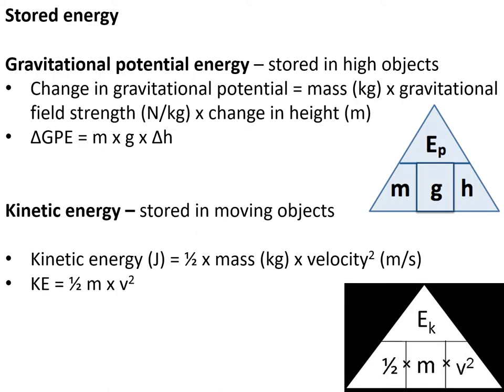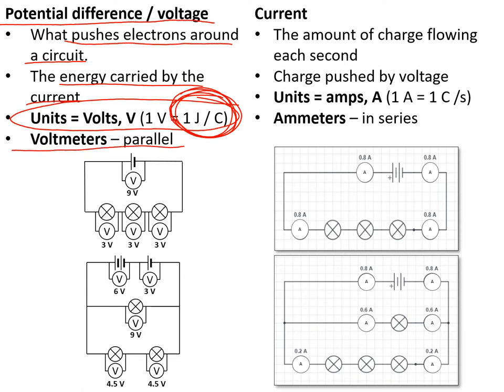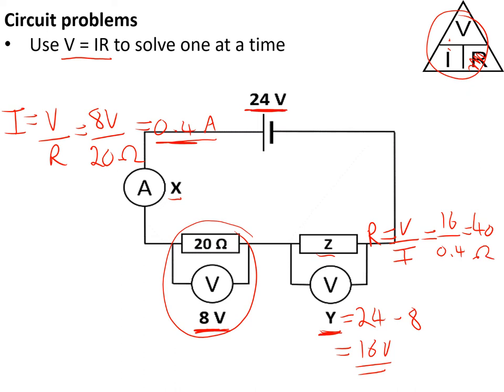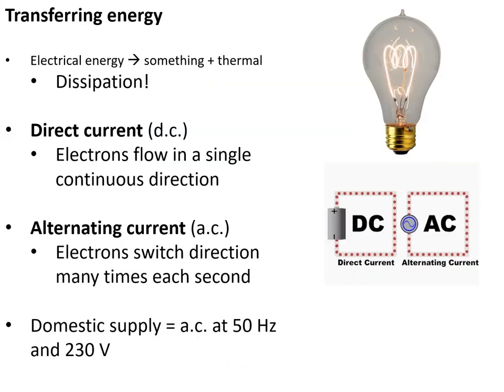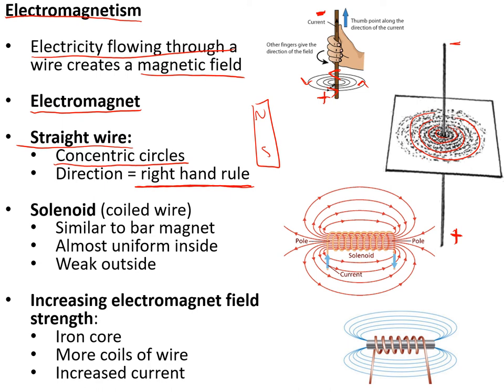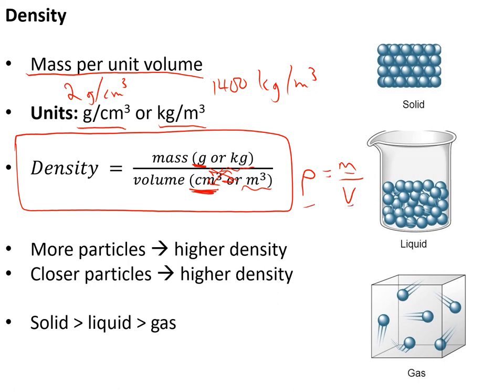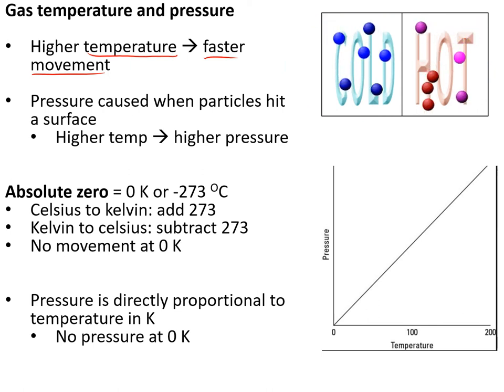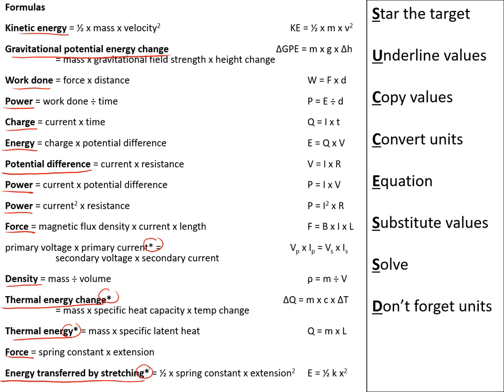Edexcel GCSE Combined Science - Physics Paper 2 - BASICS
A presentation covering the basic aspects of Edexcel GCSE Combined Science Physics Paper 2.

This does not cover everything, but should be able to get you to about a grade 6.